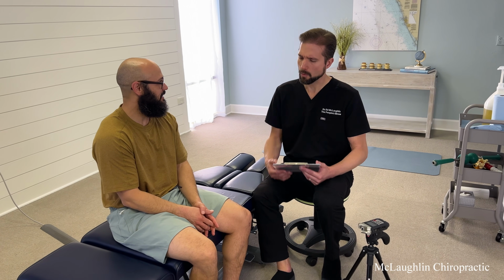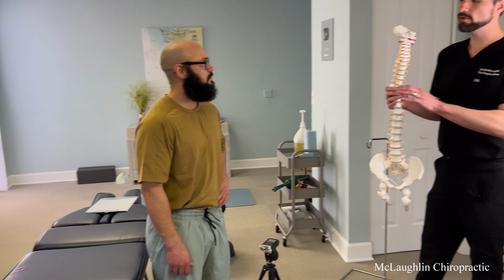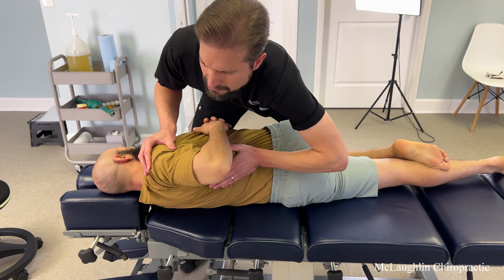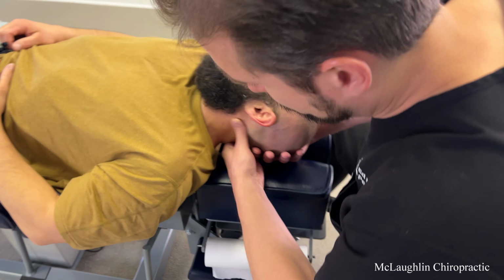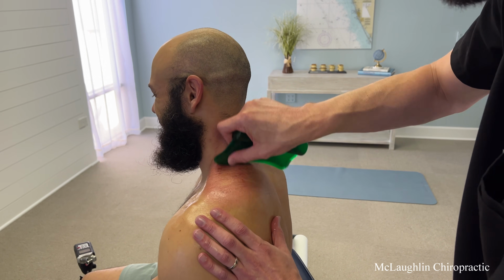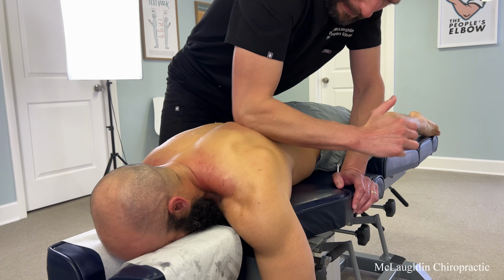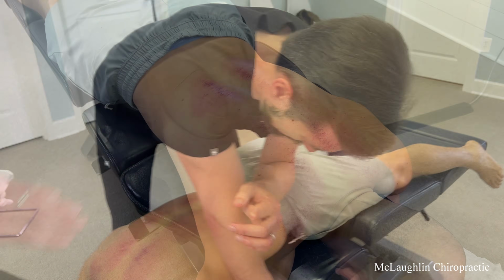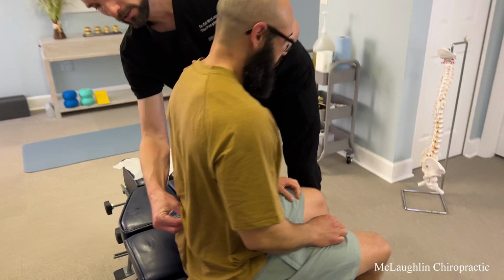PINCHED NERVES! Weakness & DROP Foot 😳😩 Man Flies To Chiropractor HOPING For Answers!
This video shows how nerve pressure can affect every part of your body and cause some unusual symptoms. Drop foot, swelling, pain, and numbness can all stem from a spinal problem when nerve pressure is involved. These symptoms will not go away overnight, but with proper care they will get better. This video shows a patient with some very severe symptoms. His case will take more than one visit to help and address. Sometimes I get to show the beauty of patients getting quick relief and other times it's a process that must be resolved over a series of visits. Real care isn't often one miracle crack...sometimes it is, but most of the time it's a journey taken by the patient and myself together. This patient flew in and then flew right back out to try and get some answers and pointed in the right direction.

Channel memberships are now available as well! Enjoy the video!